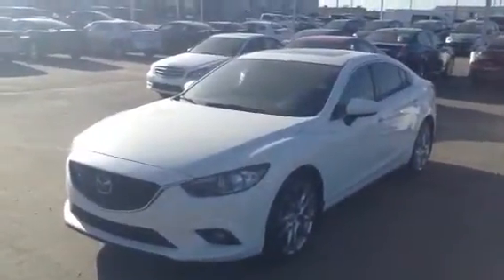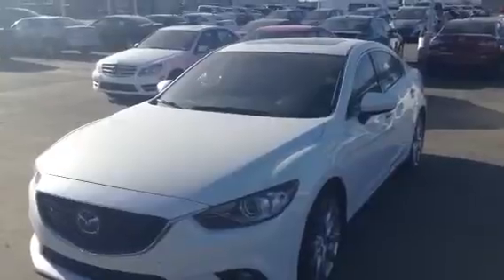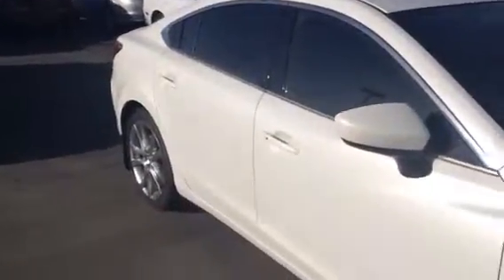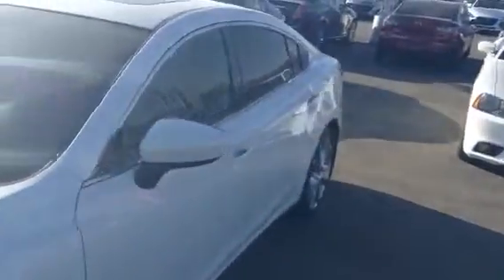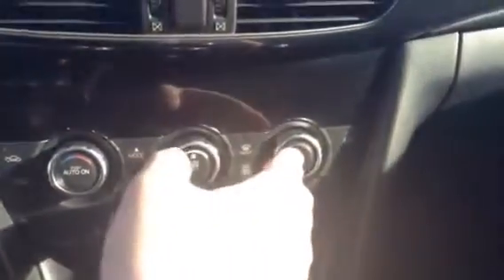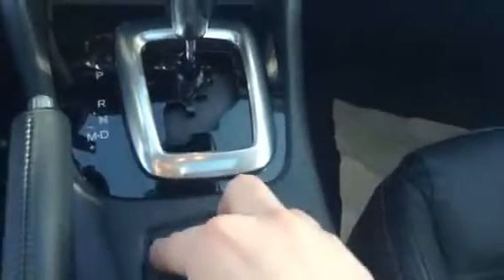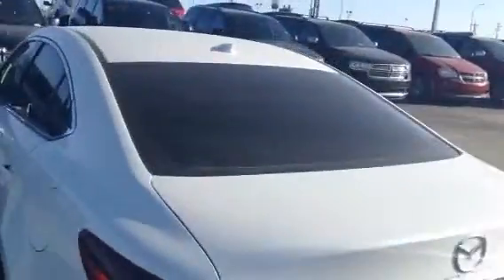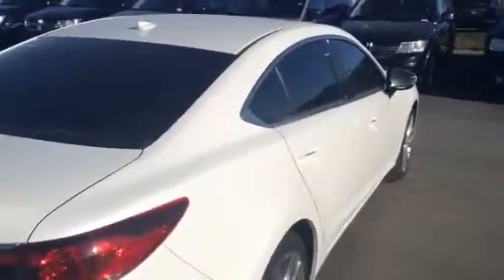Edmonton Mazda Dealer | 2014 Mazda 6 | LA Mazda